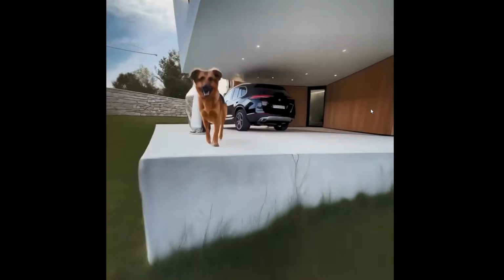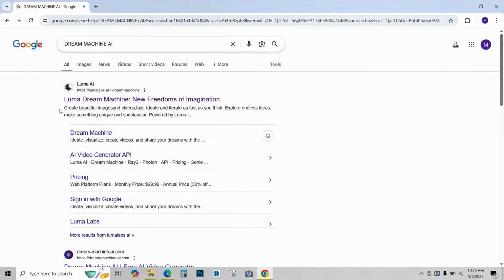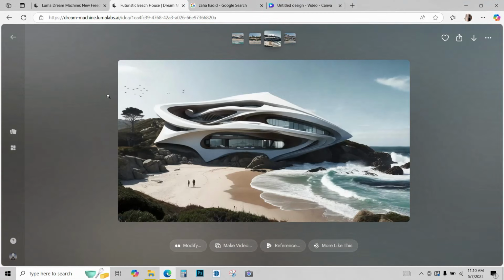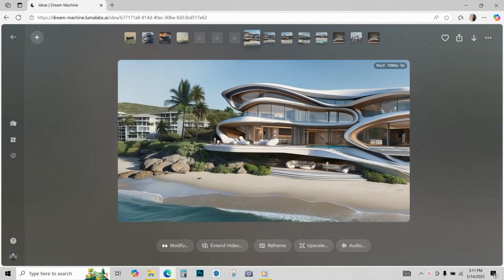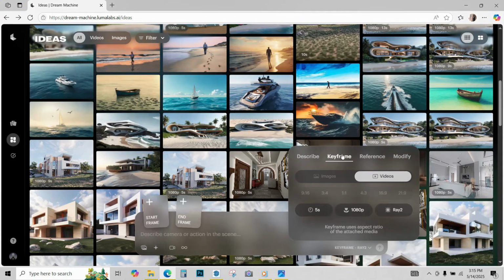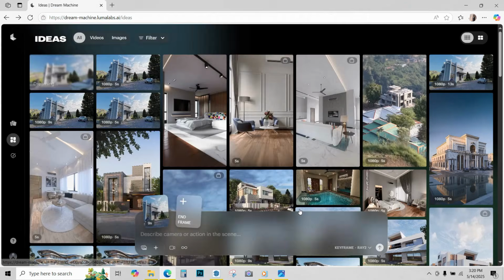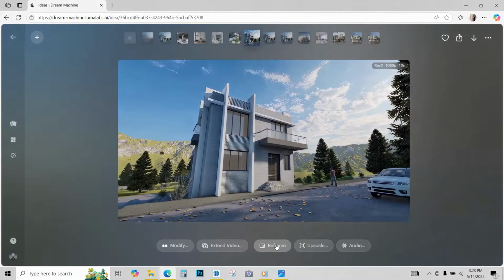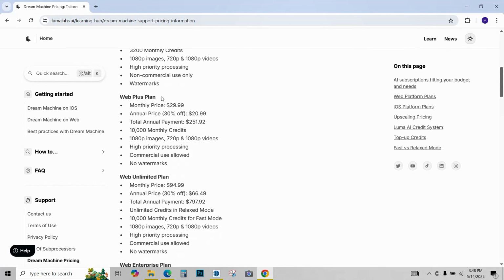Convert 3D Renders to Realistic Architecture Animations with AI | Image to Video Tutorial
In this video we will Convert 3D Renders to Realistic Architecture Animations with AI. This is an Image to Video Tutorial for Architects and 3d visualizers. Realistic architecture animation are created with an AI tool called Dream Machine AI from Luma Labs.

So just watch this video tutorial to lean Image to video conversion to convert architecture 3d renders to video animations easily.  Dream Machine is available for free, details of which are shared later in the video.